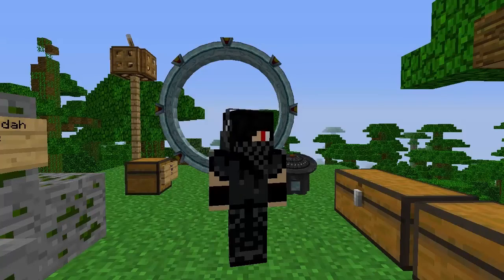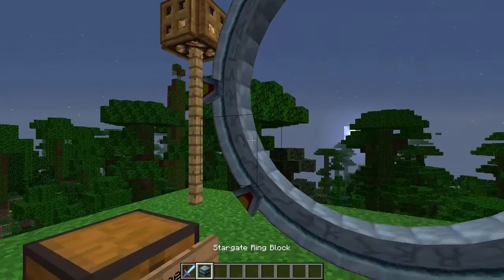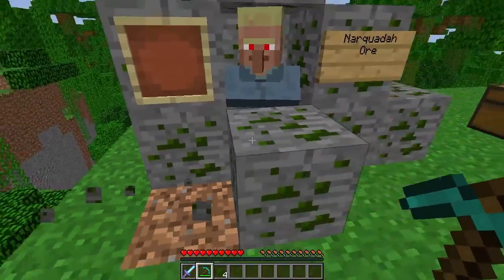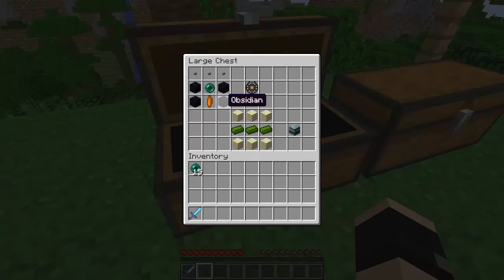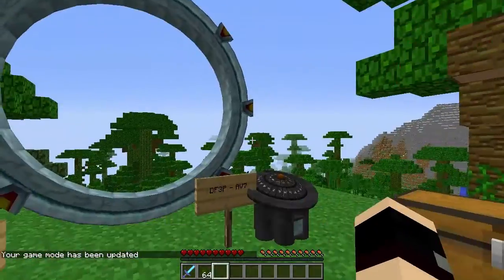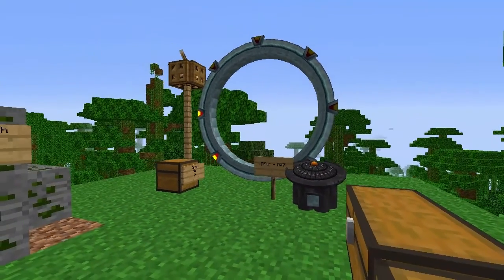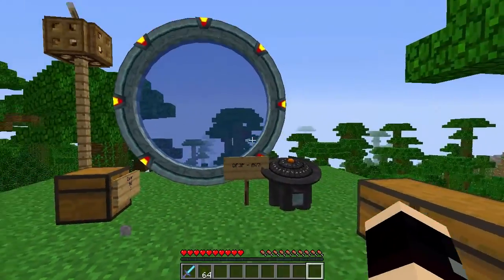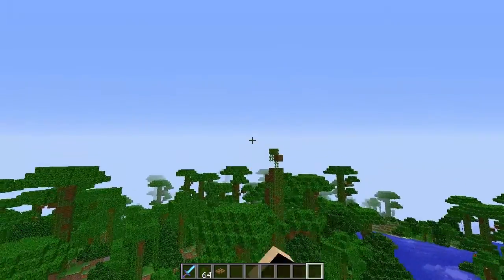Minecraft Mod Showcase: SG Stargates! 1.7.10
This mod adds a new way of transportations into minecraft. this mod was inspired by the Sci-Fi gengred show, Stargate!